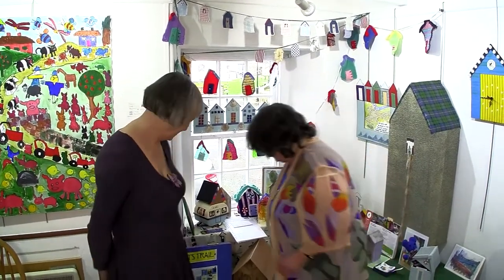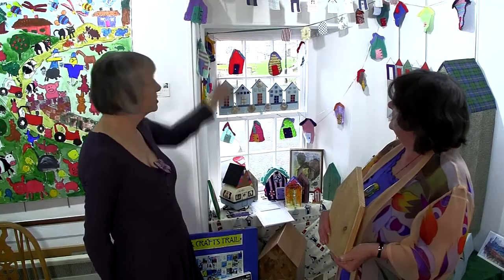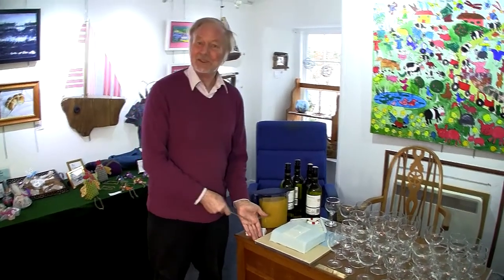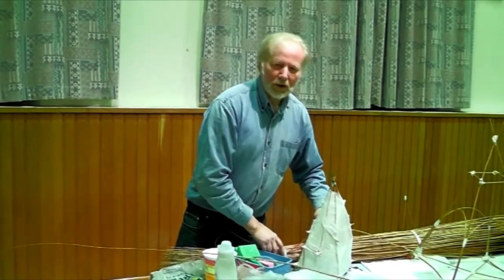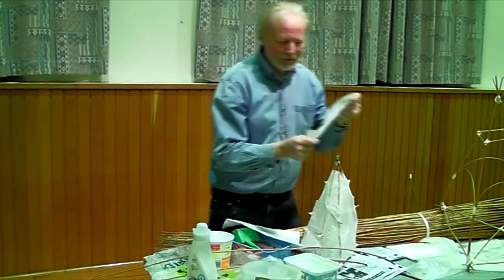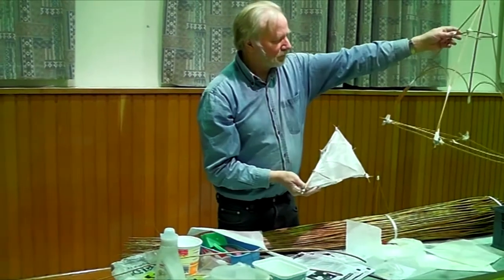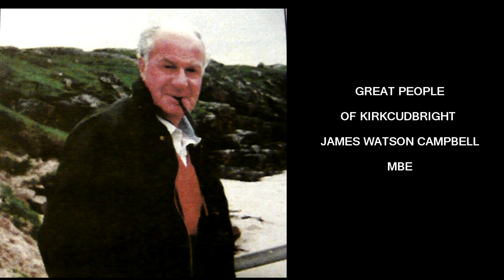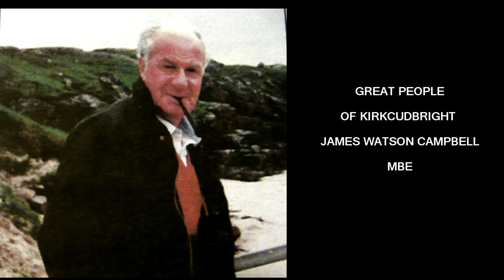Colin Saul -- linda & Caroline.--Jim Campbell.